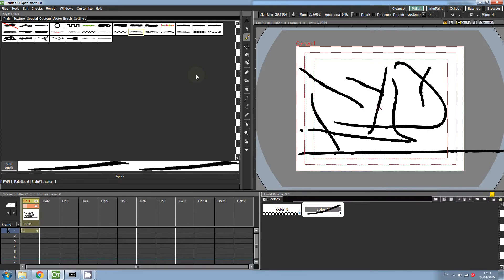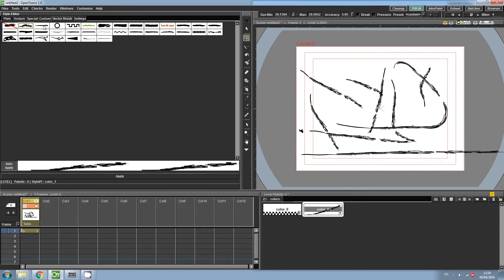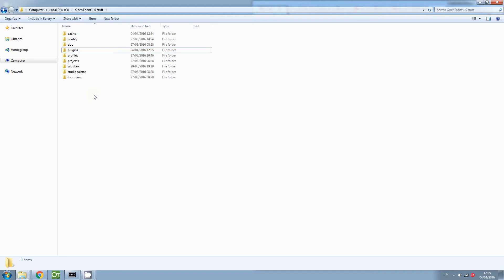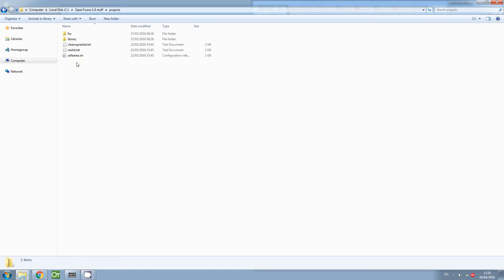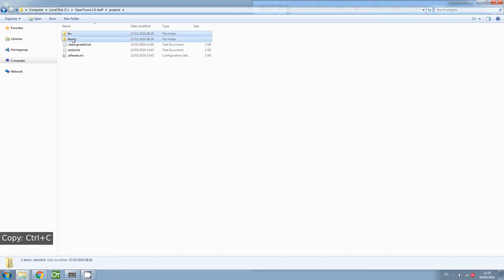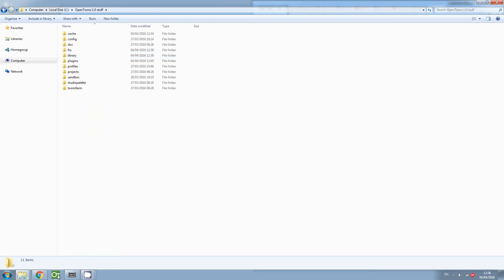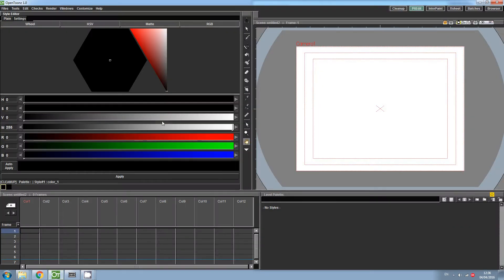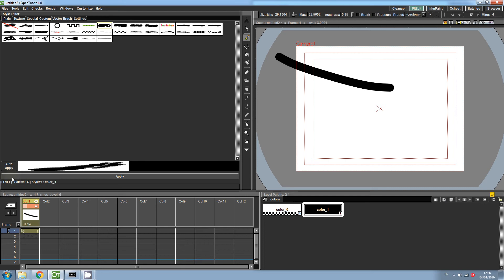Installing the vector brushes for OpenToonz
How to install the vector brushes for OpenToonz.